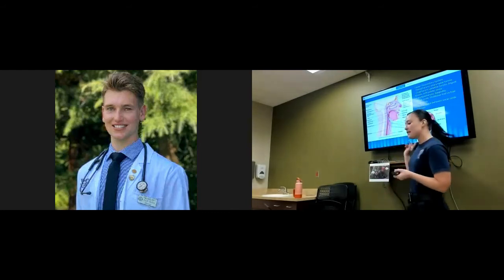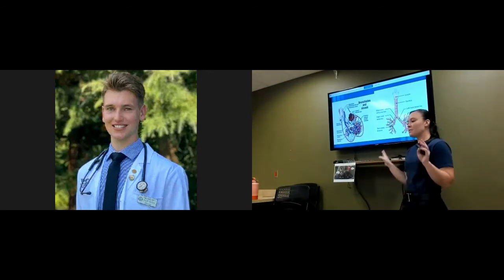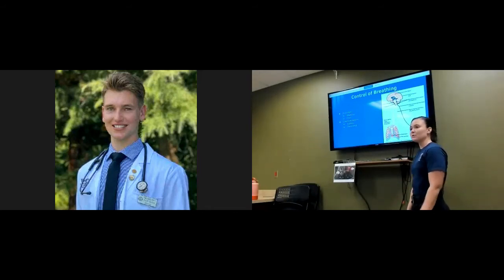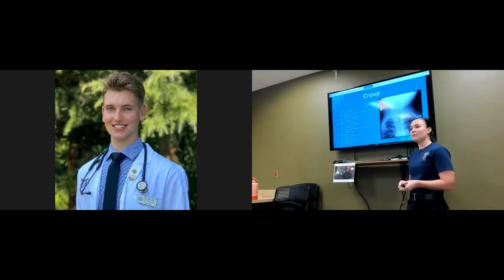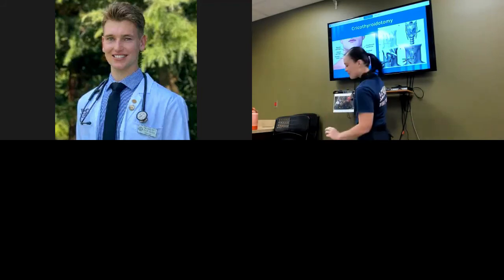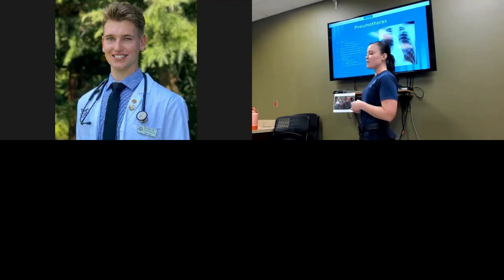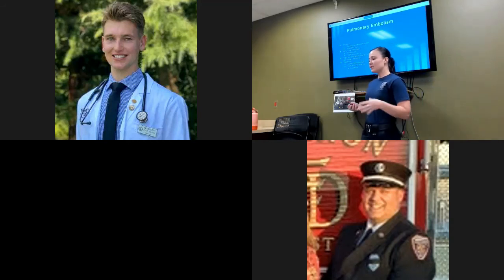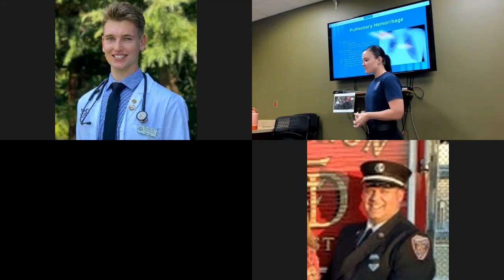2021 October Medical Monday